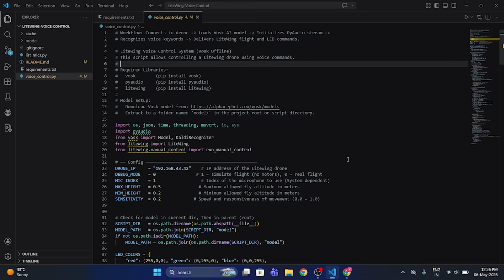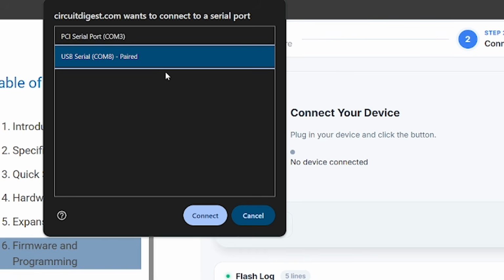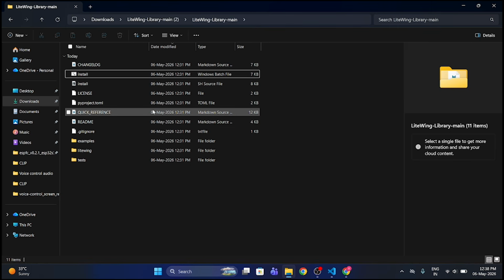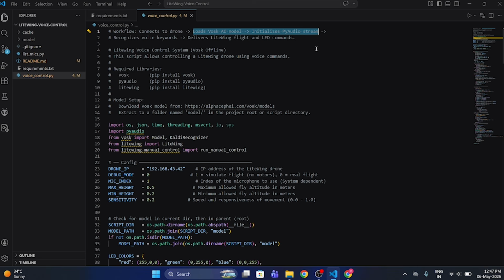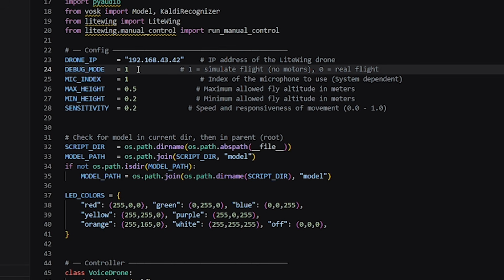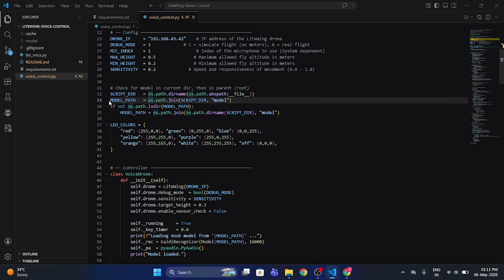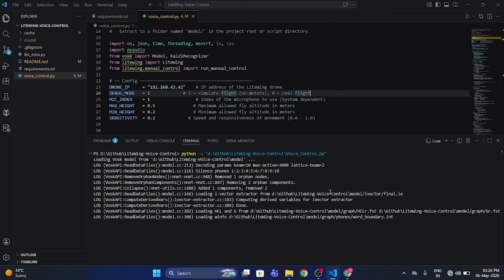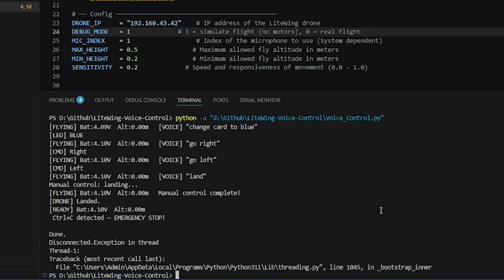Voice-Controlled Drone with LiteWing using Python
Control your drone using simple voice commands with this Voice-Controlled LiteWing Drone project using Python, Vosk speech recognition, and real-time Wi-Fi communication. Learn how to build an interactive offline voice control system for drone takeoff, landing, movement, and LED control.

to start a discussion with our engineers regarding any project